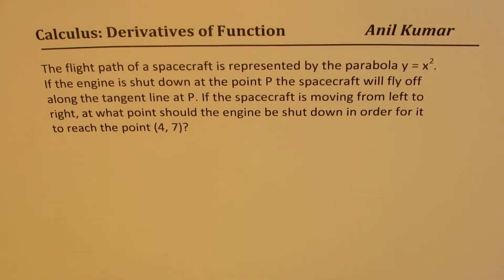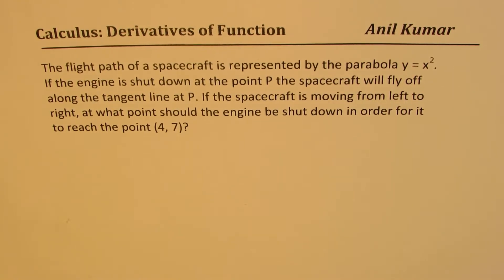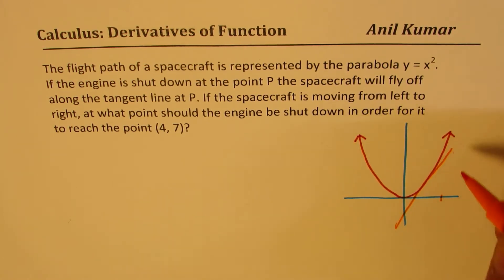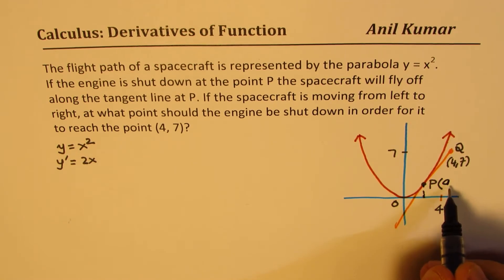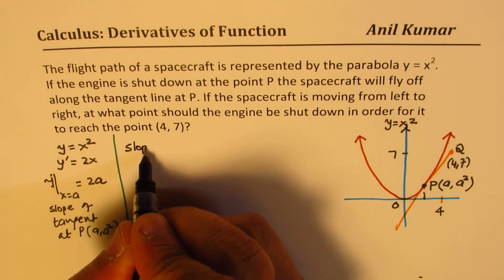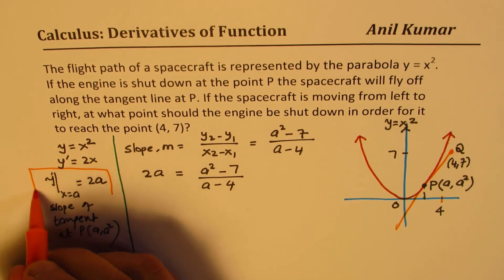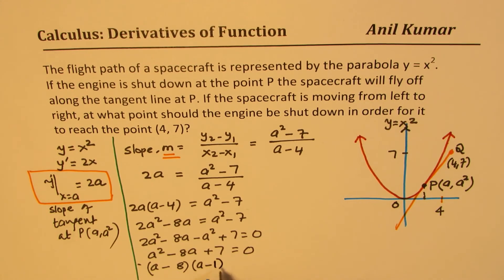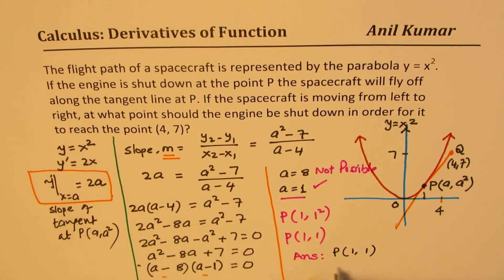Calculus Derivative Application Point to Shut off Engine to reach a Point (4, 7) on y = x^2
The flight path of a spacecraft is represented by the parabola y = x^2. If the engine is shut down at the point P the spacecraft will fly off along the tangent line at P. If the spacecraft is moving from left to right, at what point should the engine be shut down in order for it to reach the point (4, 7)?